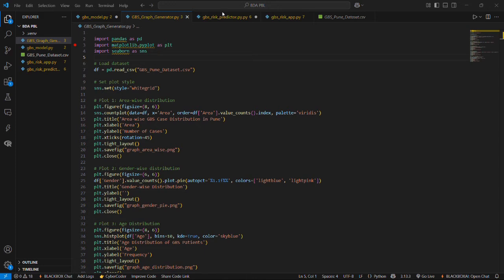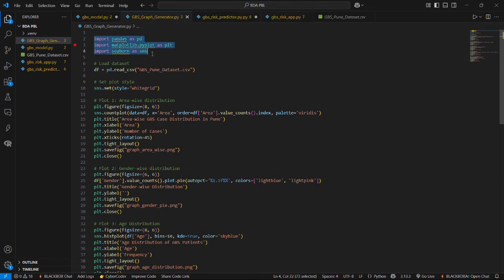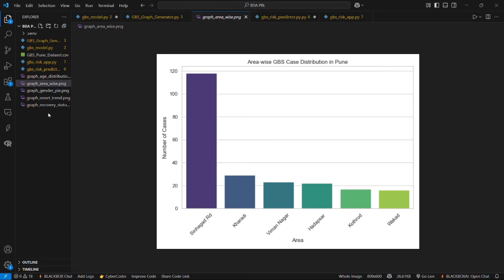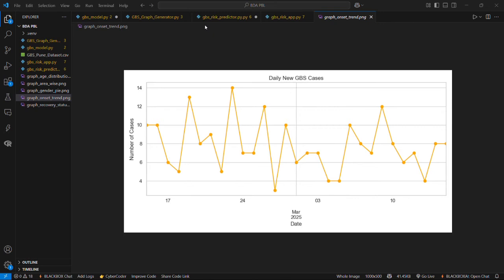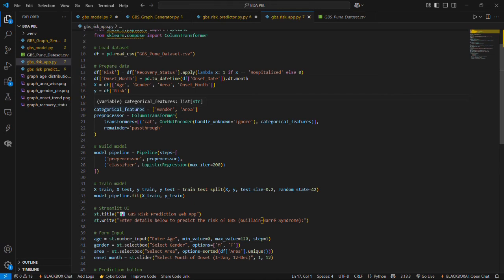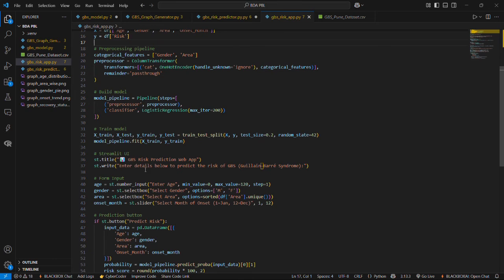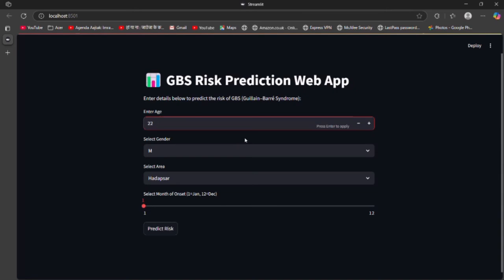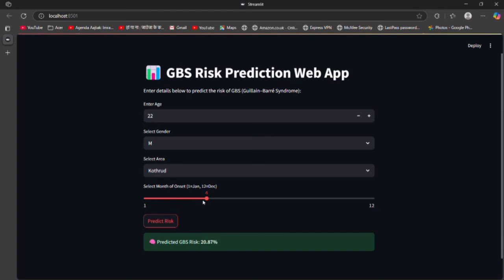GBS ANALYSIS (PUNE) AND RISK PREDICTION MODEL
This project uses machine learning techniques to predict the risk level of Guillain–Barré Syndrome (GBS) outbreaks, based on patient data such as age, gender, area, and onset month. The model is built using GPU-accelerated tools for faster processing and is deployed with a user-friendly web interface using Streamlit. The project aims to demonstrate how General Purpose GPU (GPGPU) computing can enhance real-time health analytics and early outbreak detection.